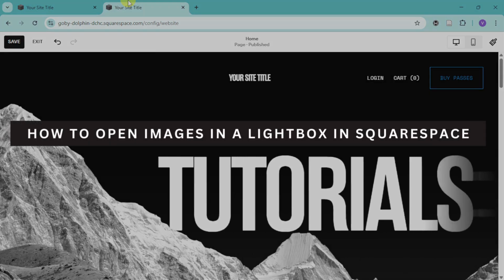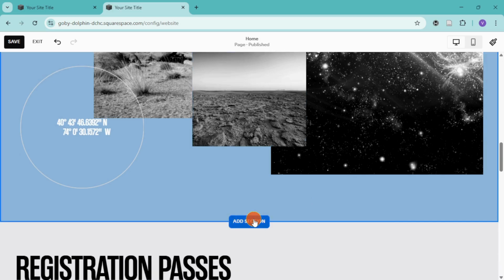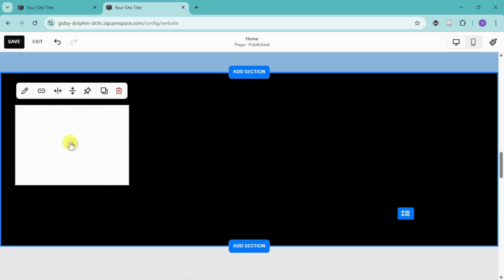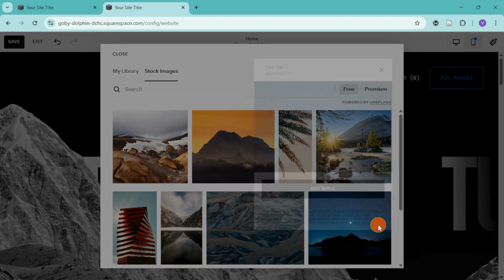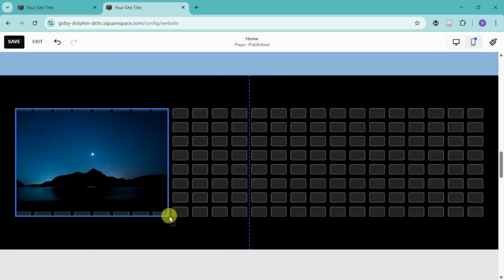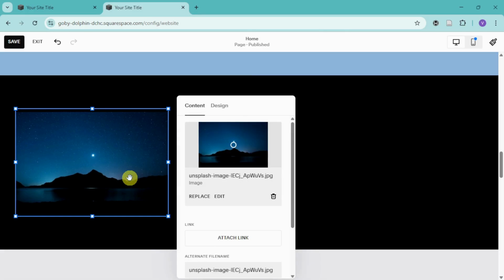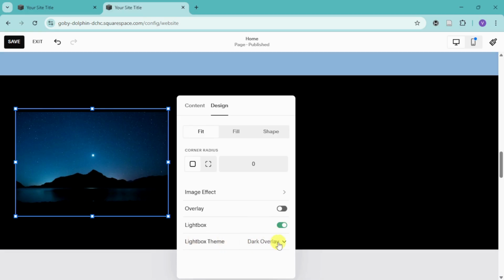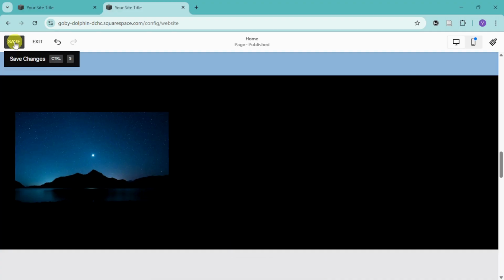How to Open Images in a Lightbox in Squarespace | Squarespace Tutorial (2027)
Want your site images to open in a full-screen preview? This tutorial will show you how to open images in a lightbox in Squarespace—perfect for beginners who want to enhance galleries, portfolios, or product images. I’ll show you how to enable the lightbox feature so users can view images in a clean, distraction-free format.

In this tutorial, you'll learn:
What the lightbox feature does and where it’s supported
Step-by-step instructions to enable lightbox for image blocks and galleries
Tips for optimizing images for a smooth lightbox experience

Let your visuals shine—learn how to open images in a lightbox in Squarespace!